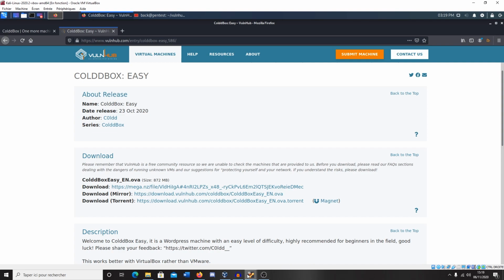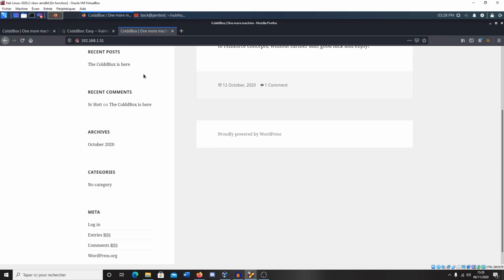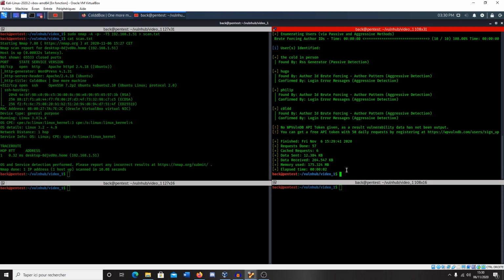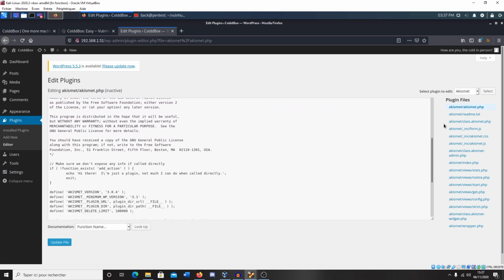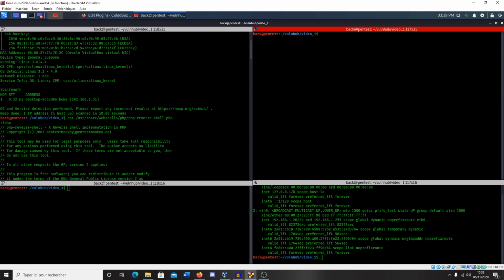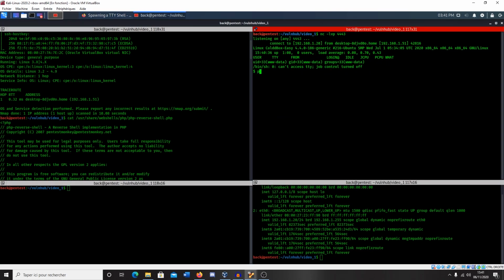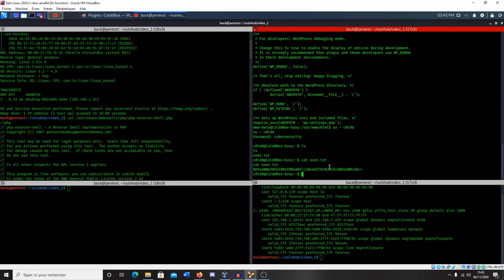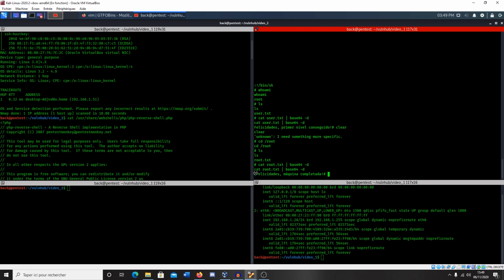(EN) Vulnhub write-up : C0lddbox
My first video write-up !